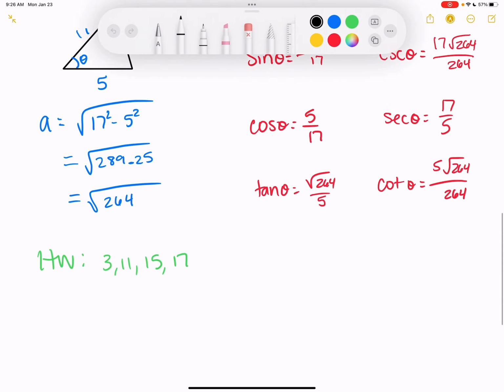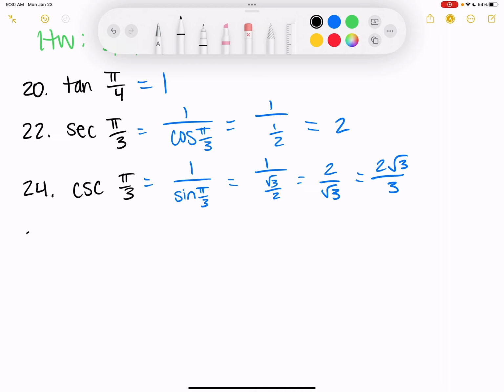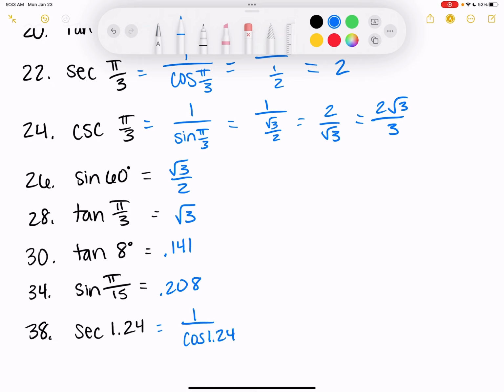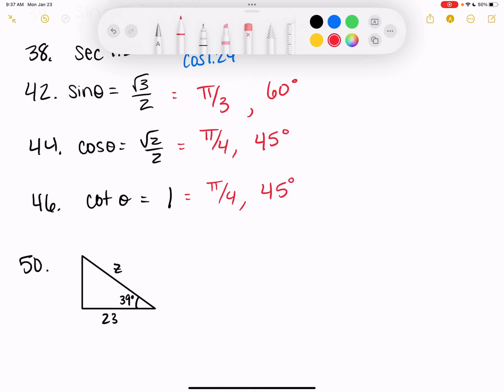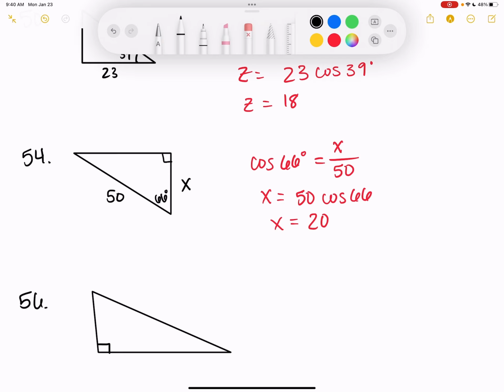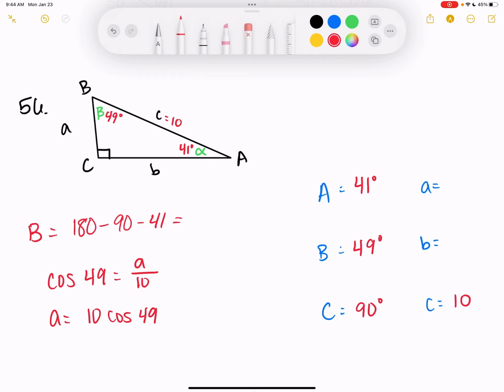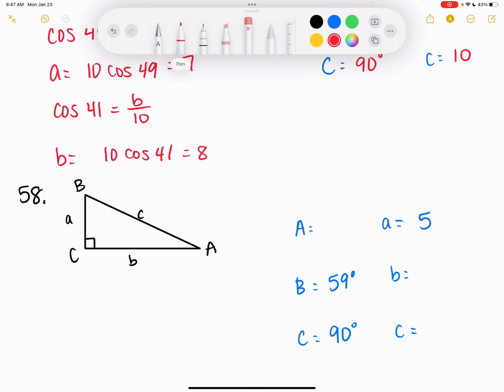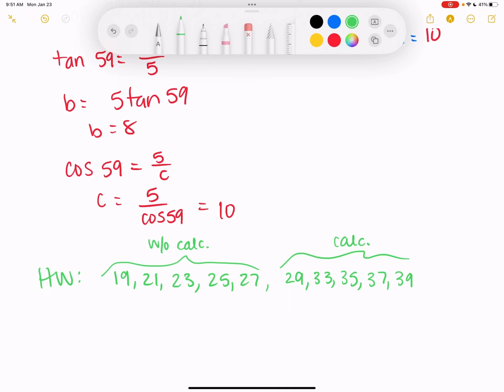Precalculus 4.2 Trig Functions of Acute Angles examples part 2